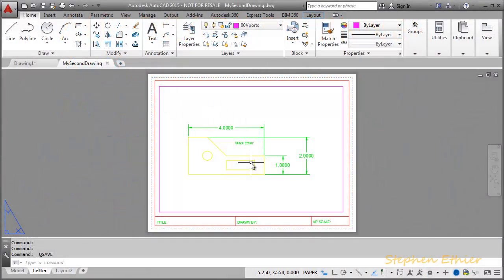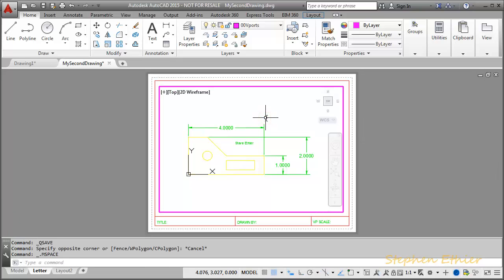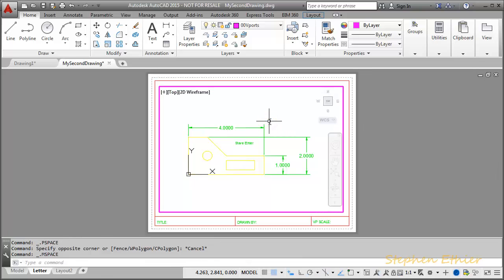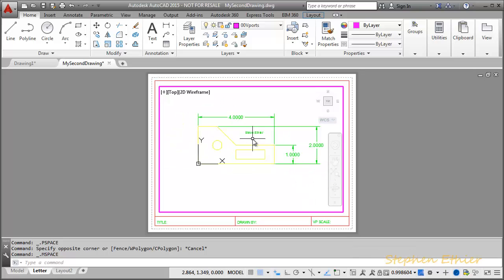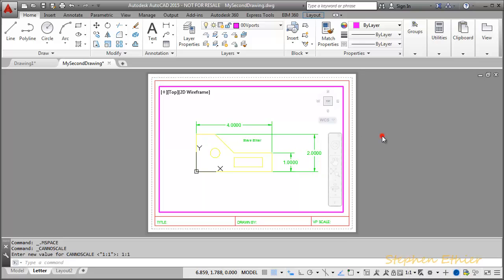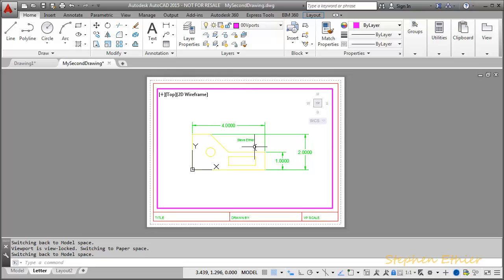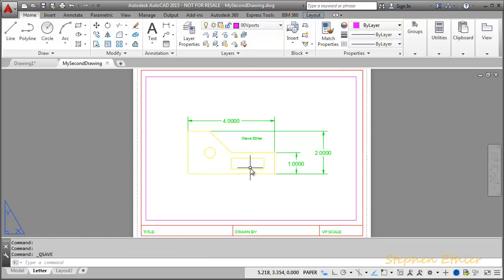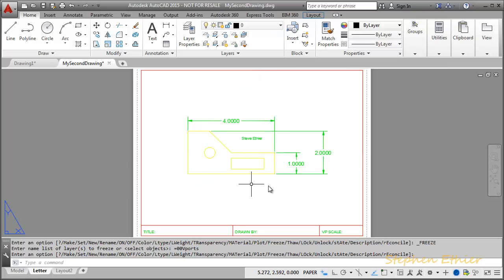AutoCAD 2015 - Accurate Plotting Layout - Adjusting the View: 3 of 5 - FTL Tutorial